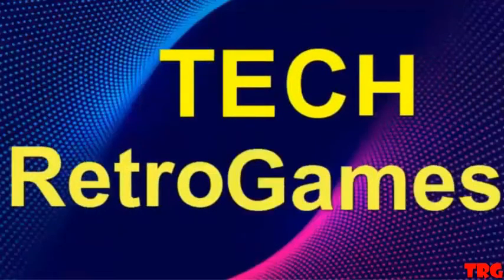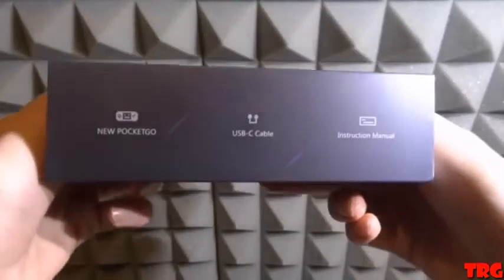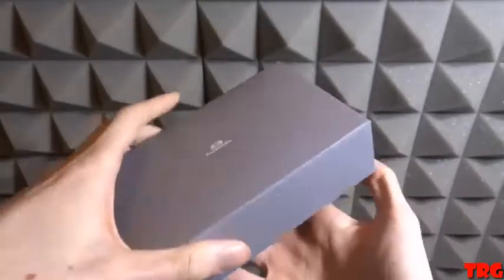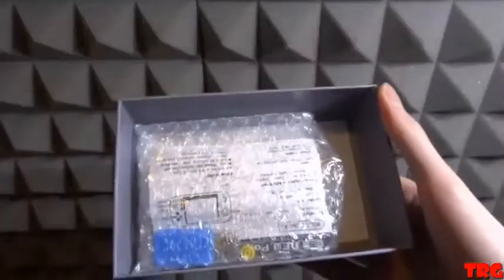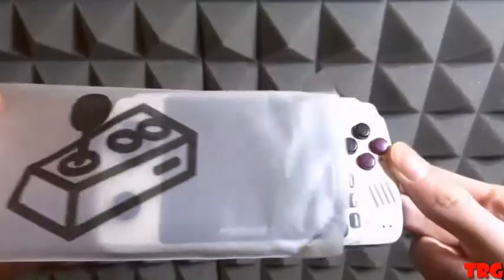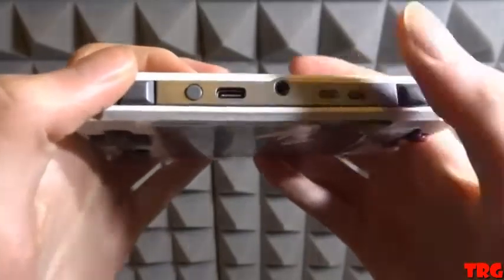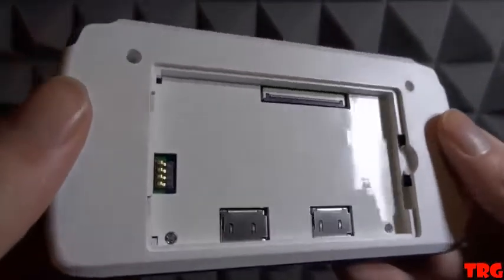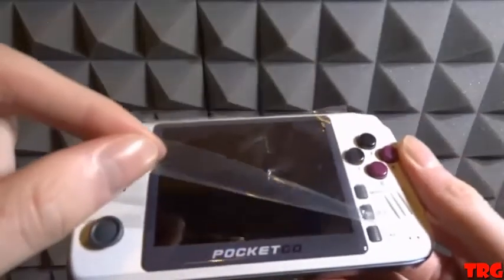PocketGo - The New Pocket Go Unboxing & Review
PocketGo - The New Pocket Go Unboxing & Review - The New Pocket Go Review

 Meet the PocketGo V1.3 CFW

​   one set of rainbow buttons will be given by free NOW

You can add your own games via a Micro SD card. Over ten systems from classic handhelds to home consoles are supported with the custom firmware and more are being added regularly.

    Play your favorite retro gaming classics on one portable handheld
    High quality 2.4" IPS Display Screen (tempered glass)
    Supports save states, save then continue where you left off at any time
    Add your own games via Micro SD card.
    Upgrade to custom firmware to add even more classic gaming systems

Features:

    L, R buttons, the volume dial
    Loads games from MicroSD card (no games preloaded)
    Supports game types: NES/GB/GBC/GBA/SNES/SMD/SMS/PCE/NEOGEO/ MAME/ PS1
    Save/Load game progress